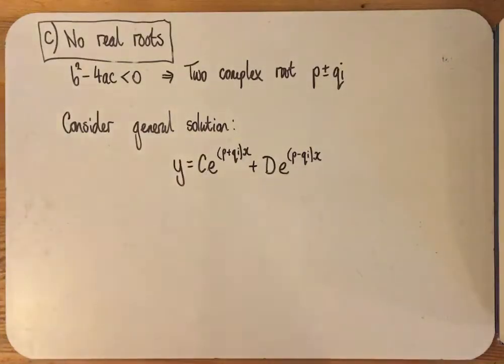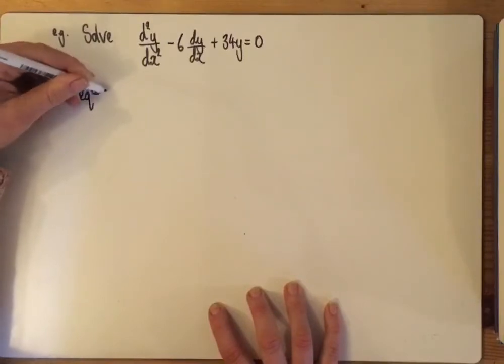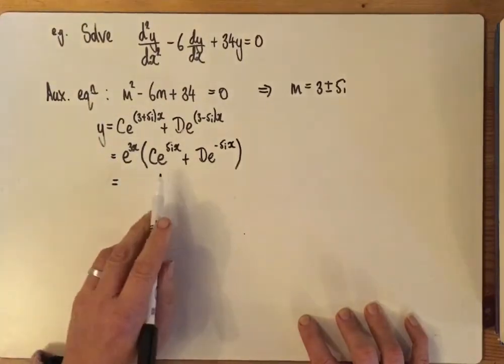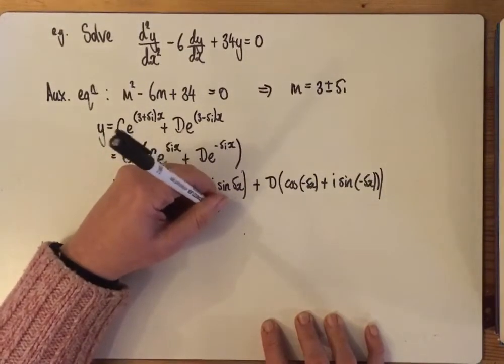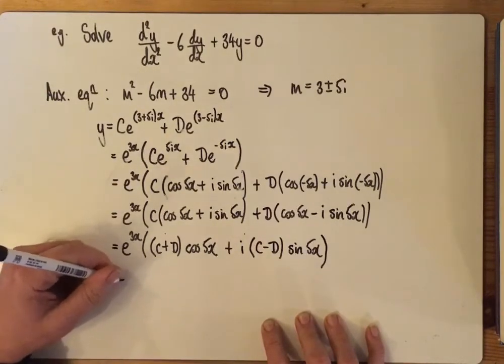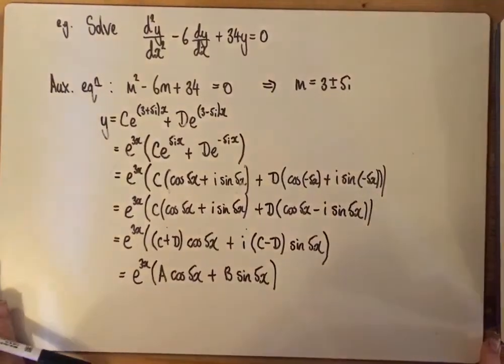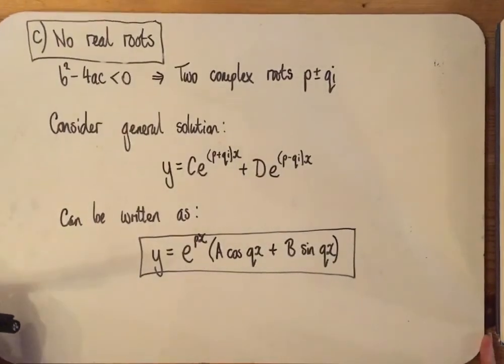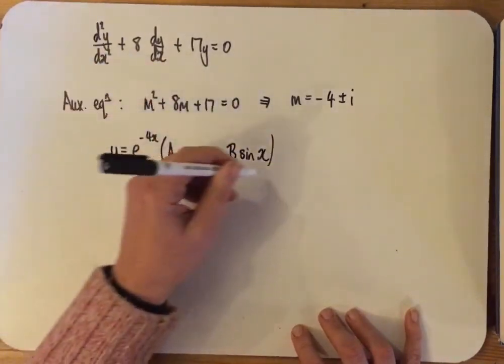5 No Real Roots